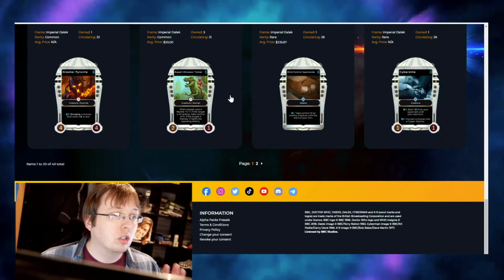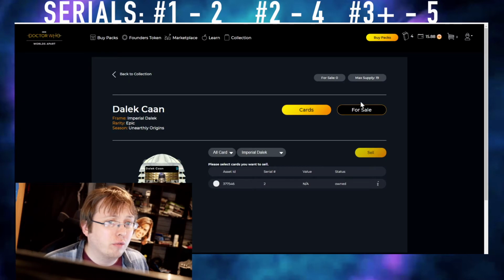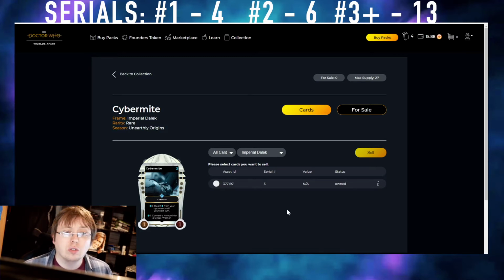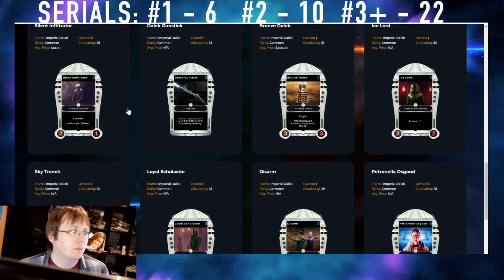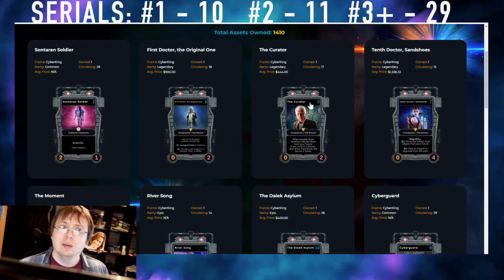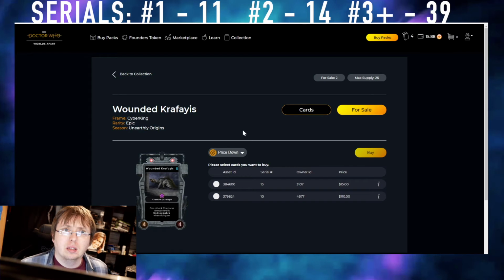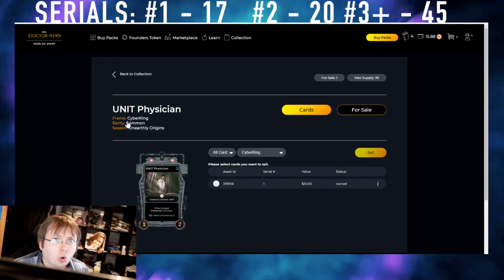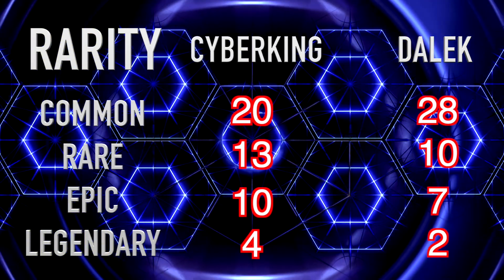SO MANY SERIAL #1's! - Machines of War! Legendary Pair! - Doctor Who Worlds Apart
I delve deep into my super quick pack opening for Machines of War for Doctor Who Worlds Apart looking for those mythical Serial 1s AND we found a MEGA TON! 3 Legendary Serial 1s but what were they, and was the Moment prepared for it?! ;-)

Doctor Who Discord!